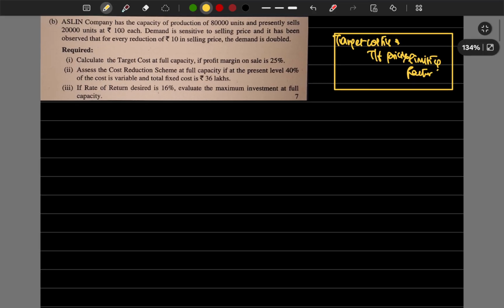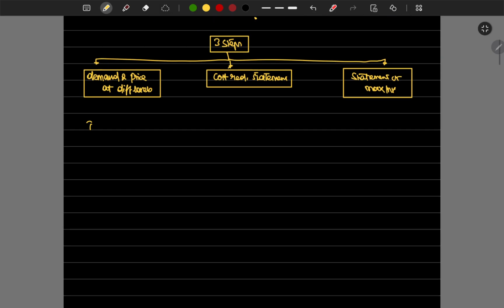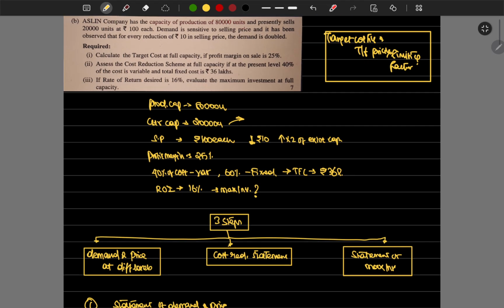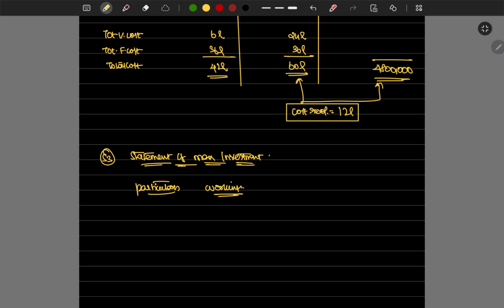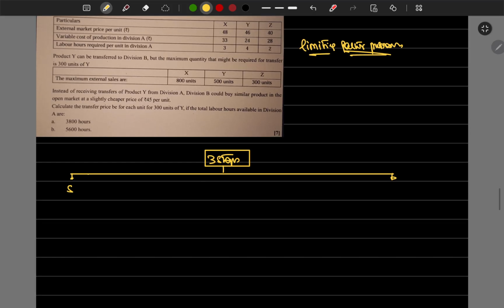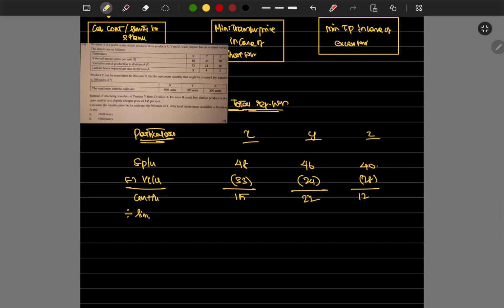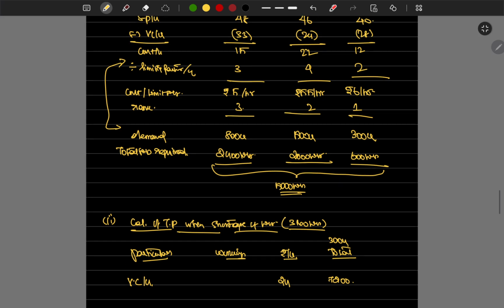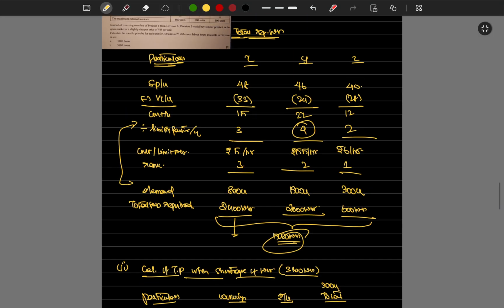Target costing and transfer Pricing PYQ | SCM | CMA FINAL